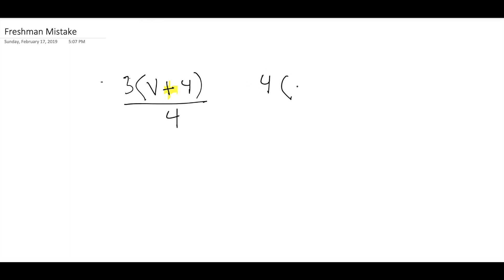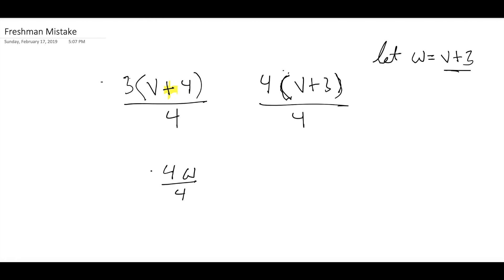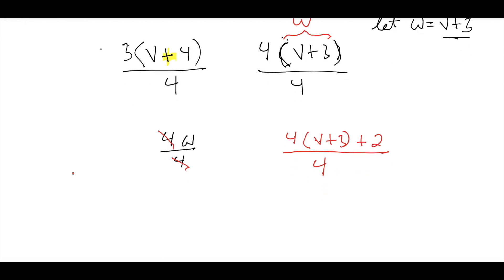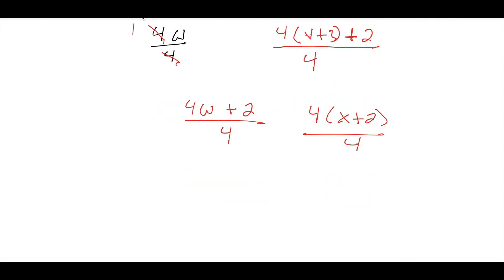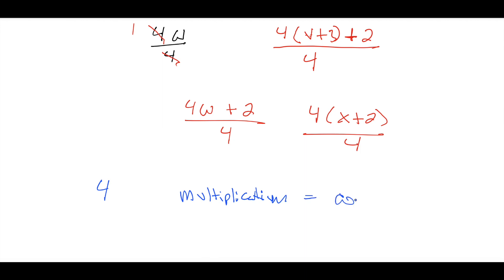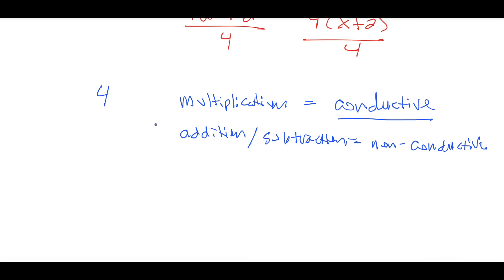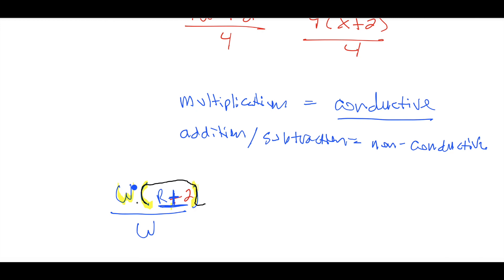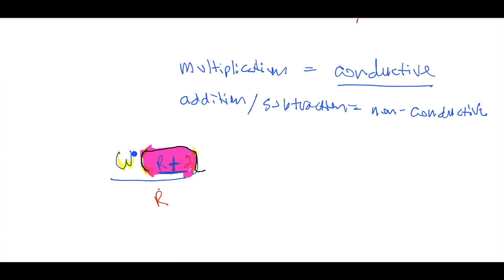Common Mistakes When Simplifying Algebraic Fractions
Learn how to avoid common mistakes when simplifing algebraic fractions